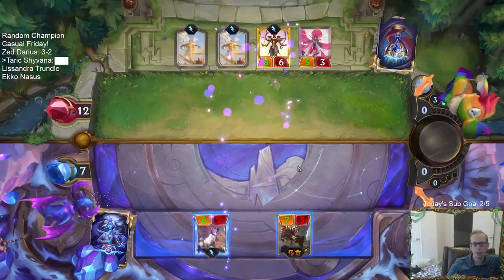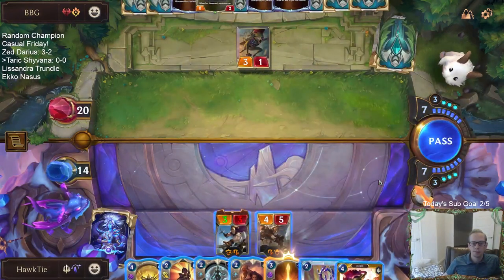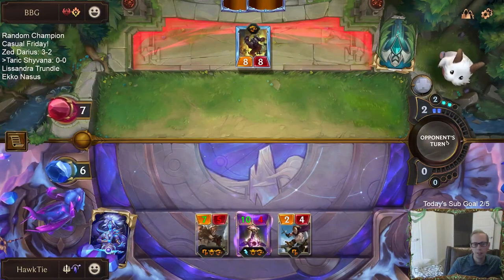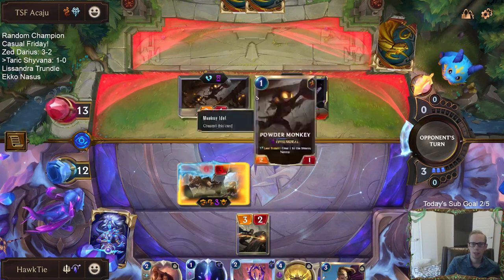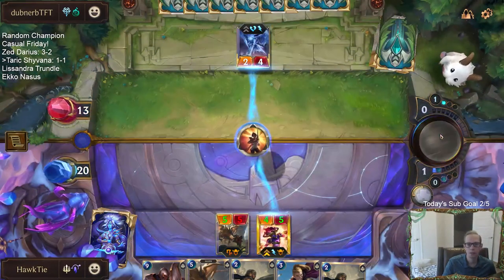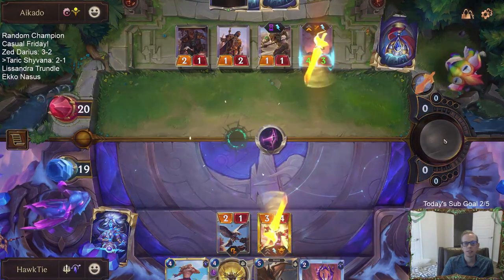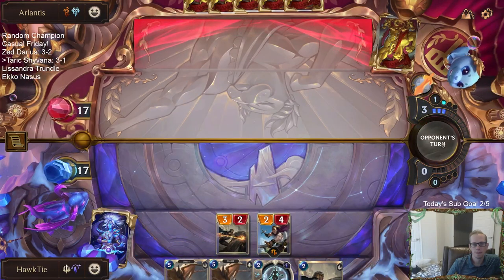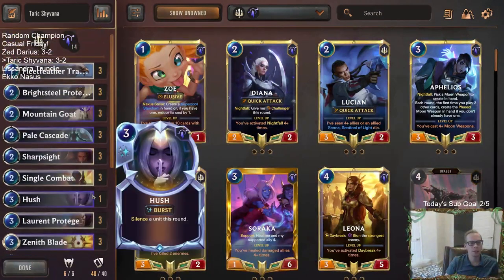Taric Shyvana: Dragons get some Support | Legends of Runeterra LoR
Legends of Runeterra Ranked deck: Taric Shyvana
Code:
CECAIAIABEFRUHIEAMERWIZ2LQBQGAAGBMHACBAAAIAAEAQDBEJVKAQBAASTI
Champions:
Regions:

Intro 0:00
Match 1 v. Draven Ezreal 2:43
Match 2 v. Gangplank Sejuani 11:13
Match 3 v. Anivia 18:56
Match 4 v. Irelia Azir 25:02
Match 5 v. Gangplank Sejuani 31:05
Conclusion 36:21